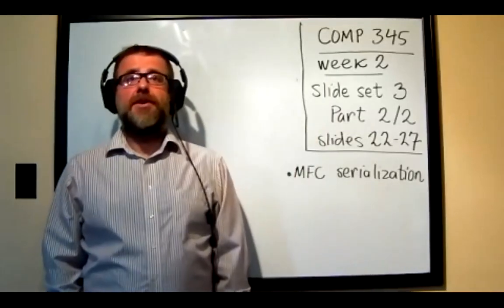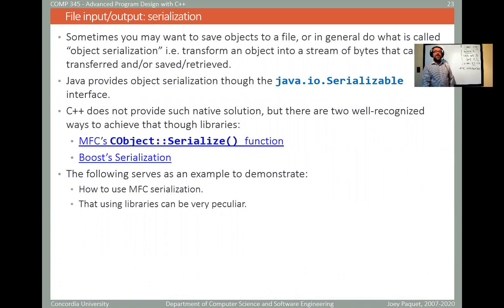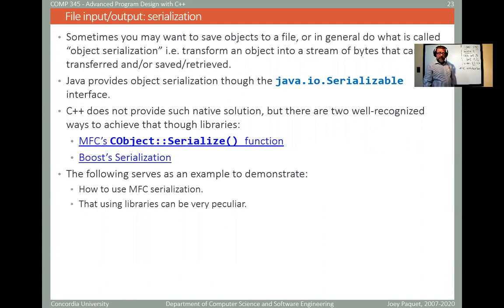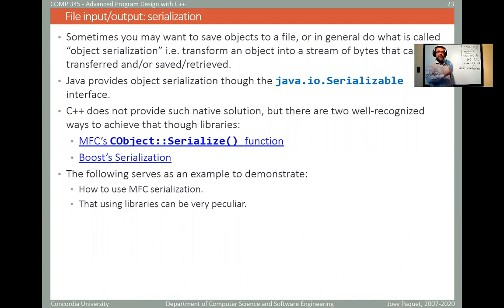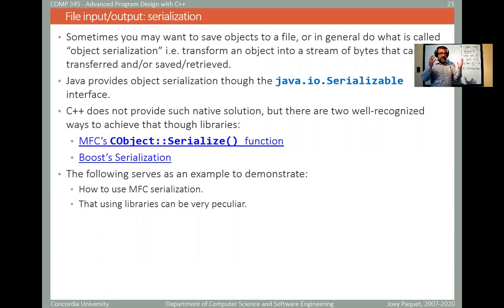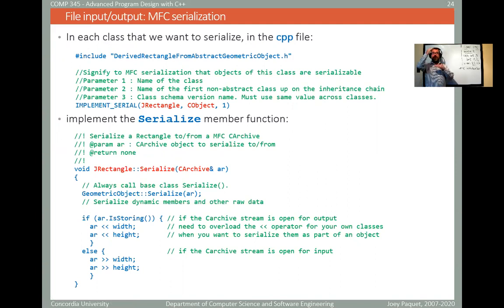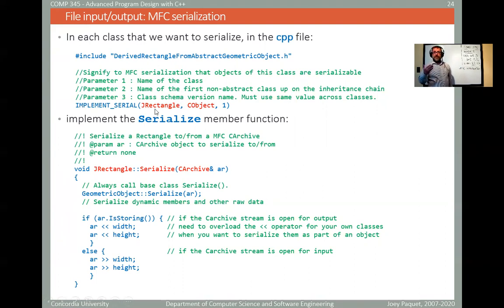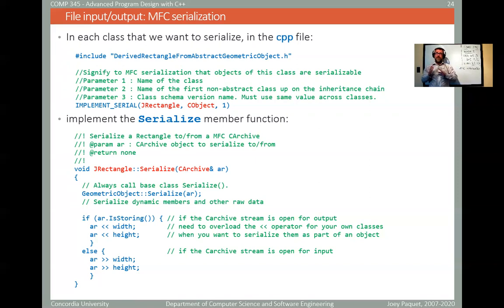COMP345 - Advanced Program Design with C++ - slide set 3 - part 2 of 2 - input/output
This video is for the course COMP345 (Advanced Program Design with C++) section D taught in the fall semester of 2020 at Concordia University, Montreal , Canada. It presents the second part of slide set #3, which introduces MFC serialization.